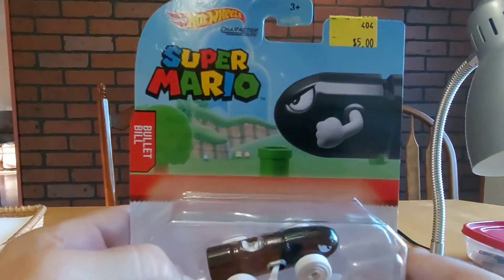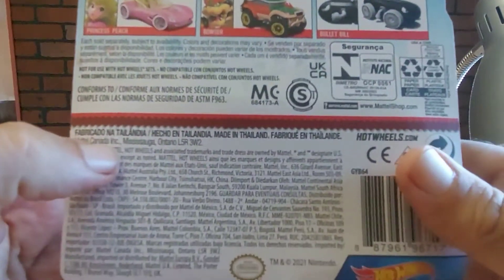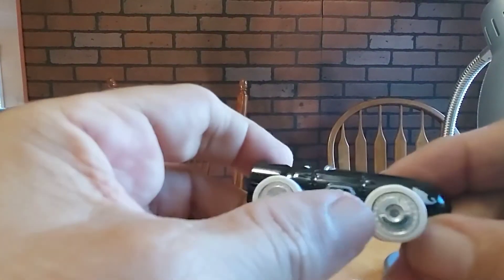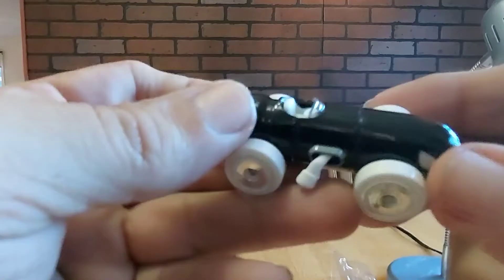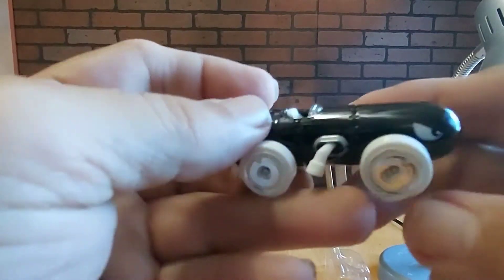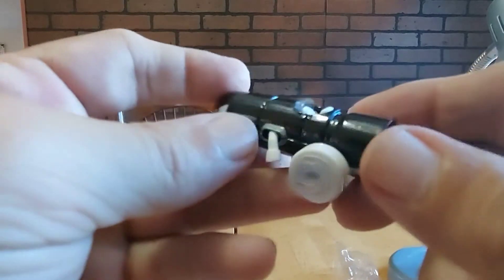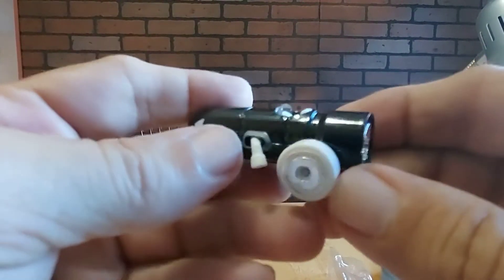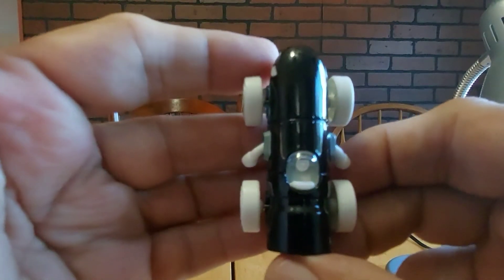hot wheels, bullet bill super Mario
hot wheels, character cars